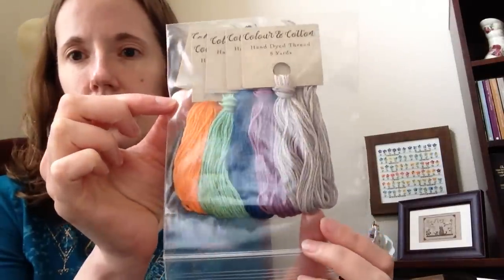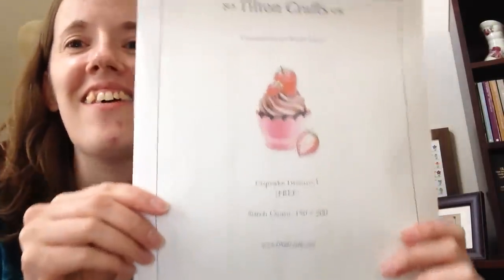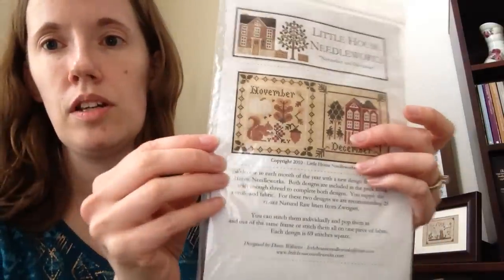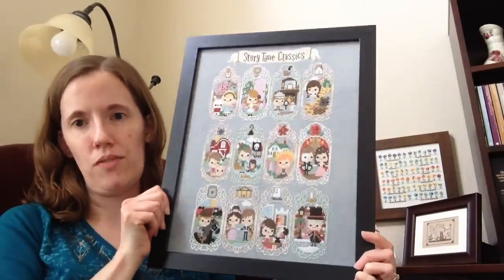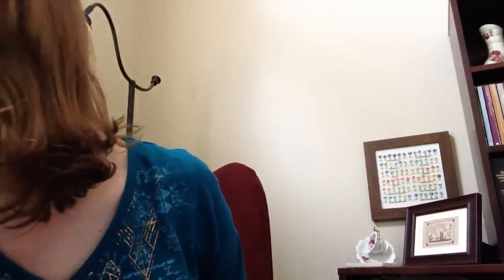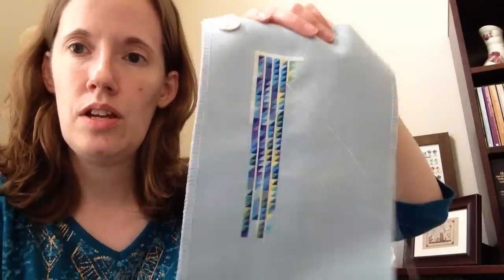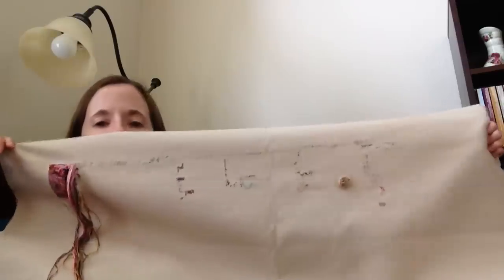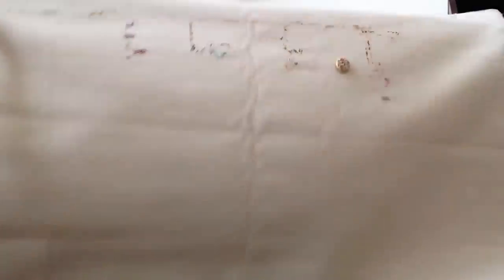Flosstube #82 - Winners & Stitch Maynia Week 1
Midsummer Roses
Temperature Quilt
Temperature Balloons